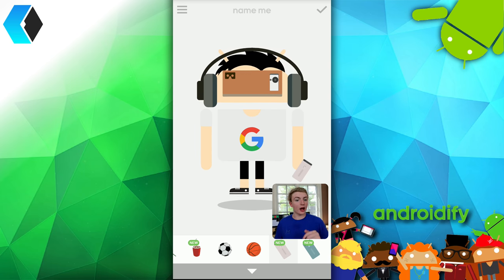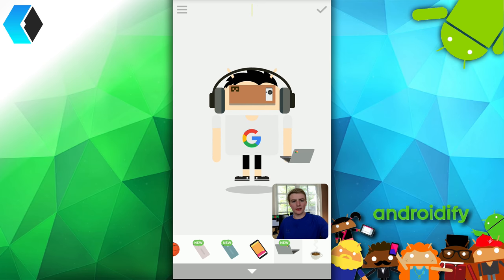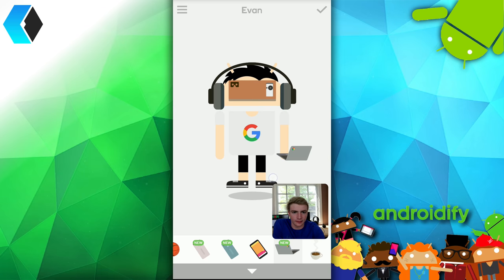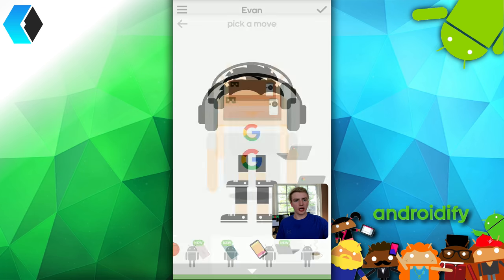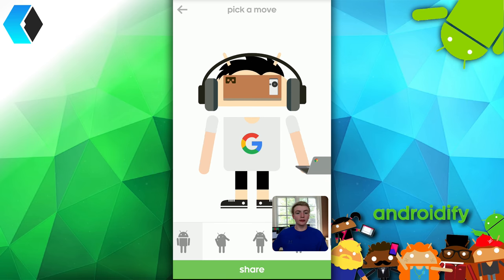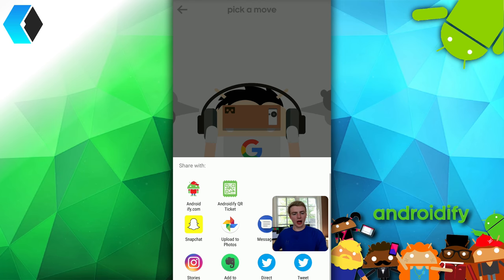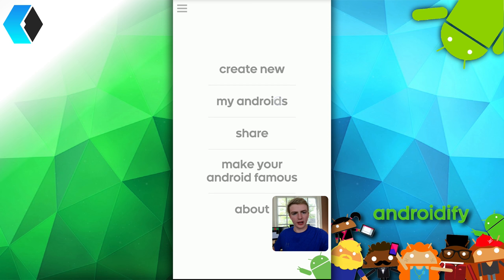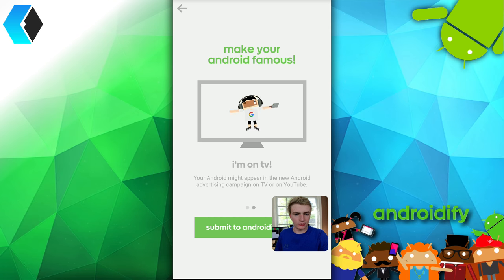All about Androidify! | Am I too White? | Polar | TTT Episode 2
Using the app Androidify, Evan is able to create a little android of himself.

Welcome to the Polar Computers Inc YouTube channel!
We upload Polar vlogs, showing our progress on tech innovations such as the hologram. Wdfe also upload some sort of "Tech Talk" on Tuesdays showing off different devices and products that we have opinions on. We strive to bring new technology into the world, and not only innovate, but optimize platforms such as the hologram on the Polar Infinity.